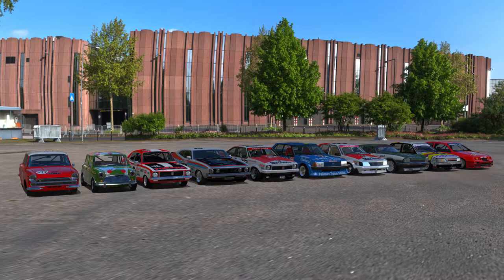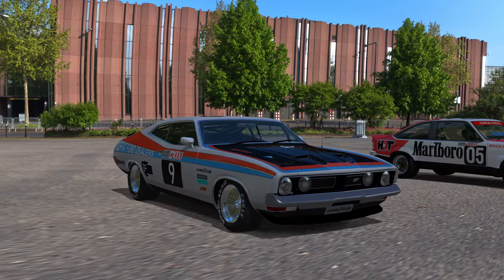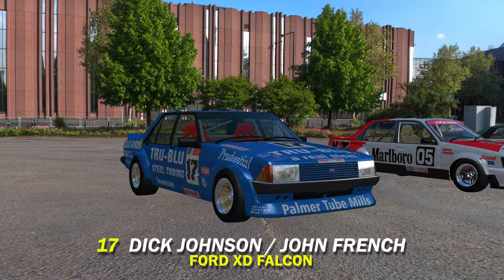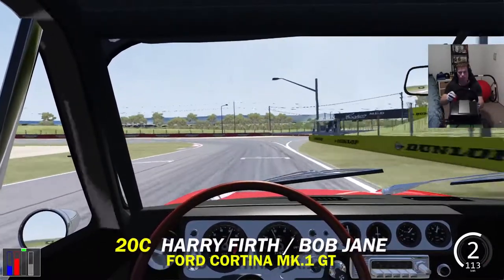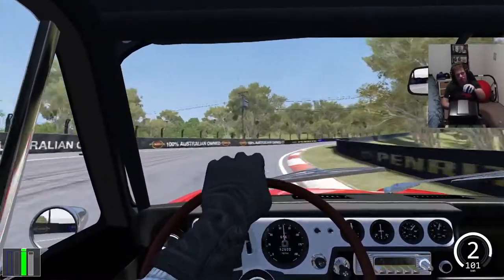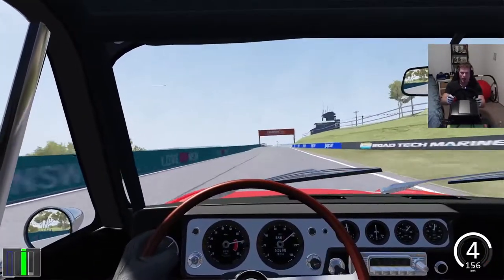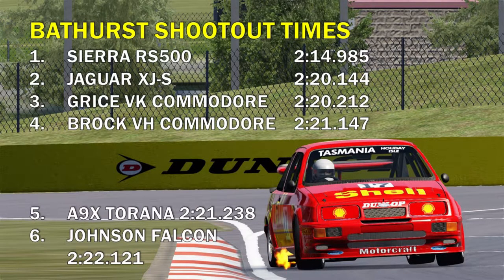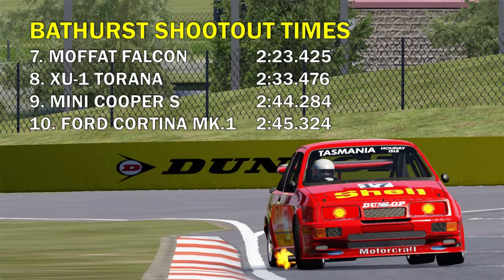What if past Bathurst 1000 winners faced off in the Ultimate Top 10 Shootout? (Assetto Corsa)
So, Bathurst would have been on this weekend if it wasn't for that disease we're sick and tired of talking about.  So I found some Assetto Corsa mods of Bathurst winners between 1963 and 1989 and created an Ultimate Top 10 Shootout.  Let's see who gets the win.

Intro 0:00
0:31 Car Introduction
2:03 1963 Ford Cortina
5:10 1966 Mini Cooper S
8:09 1972 Holden Torana GTR XU-1
11:05 1977 Moffat Ford Falcon
13:45 1979 Holden Torana A9X
16:24 1981 Ford XD Falcon
19:15 1982/83 Holden VH Commodore
22:05 1985 Jaguar XJ-S
24:47 1986 Holden VK Commodore
27:30 1989 Ford Sierra RS500
30:15 Conclusion

Proof that Moffat's 1977 winning XC Falcon raced as an XB in 1976 (featured in video)

Proof that the Johnson/Bowe 1989 winning Sierra would be raced in 1992 (featured in video)

If you liked the video, I'd appreciate if you give me the thumbs up.  Leave a comment for feedback and requests.

Xbox gamertag: LSEM Newton
PSN ID: LSEM_Newton

Intro Music
Artist: Max Surla/Media Right Productions
Title: Animal

Outro Music
Artist: Vibe Tracks
Title: You Like It